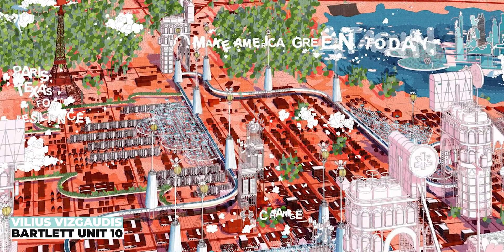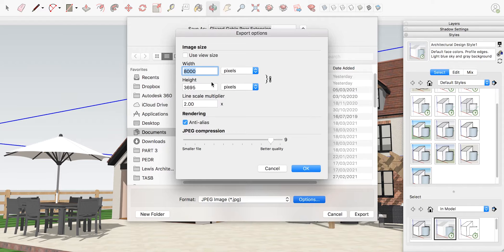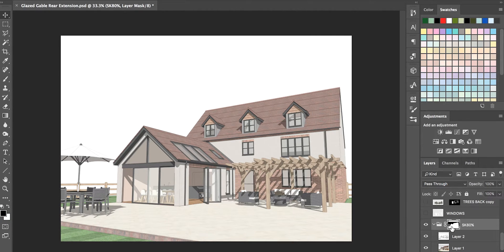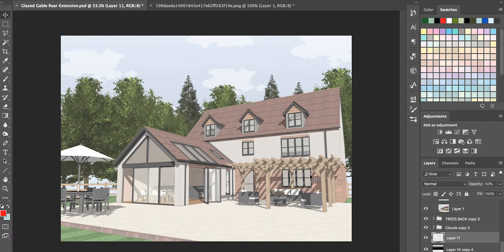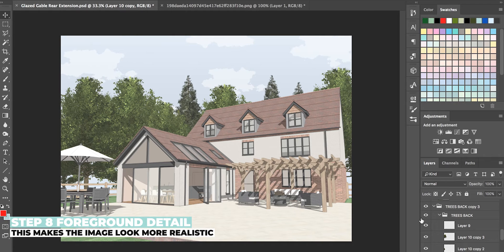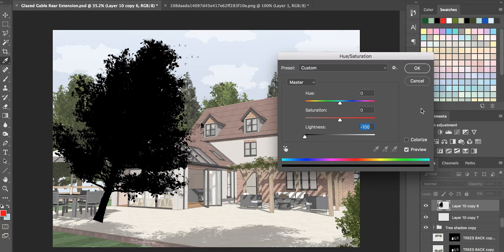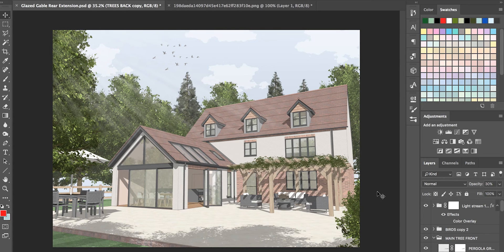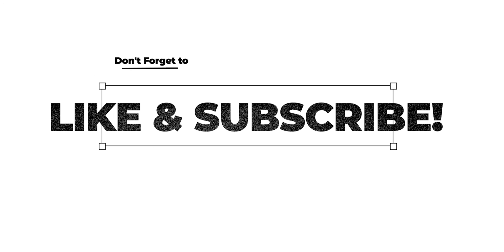How To Create Realistic Renders Using Sketchup - Step By Step Architecture Tutorial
We don't all have access to high quality render engine's such as Vray or Lumion so today's video walks you through the process of creating renders using just Sketchup!

We’d love to hear your feedback so we can keep improving the content we provide you!

CONTENTS:

0:00 Introduction
0:58 Student Examples
1:31 Sketchup Settings
2:19 Exporting From Sketchup
3:24 Editing Opacity
4:07 Layer Masks
4:25 Adding Skyline
4:50 Introducing Clouds
6:09 Vegetation
7:04 Foreground Details
9:08 Window Reflection
9:59 Light Stream or Lens Flare
10:34 Summary
10:55 Example From My University Project

And if you're an architecture student that would like to find inspiration from other student projects be sure to check out our full catalogue on our website.

SHOP OUR ULTIMATE ARCHI-READING LIST

The Architecture Student Blog is a U.K based platform that provides young architects with an opportunity to showcase their work and projects. Feel free to browse the varied catalogue on our to find inspiration for your own projects and studies. Each project features an in-depth interview with it's creator discussing their ideas, inspirations and explanation of how they produced their imagery.